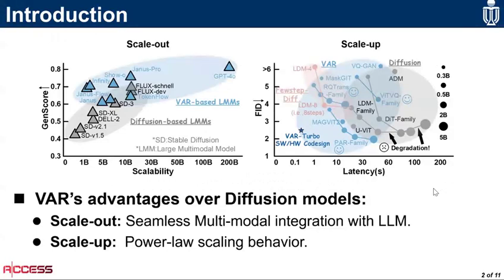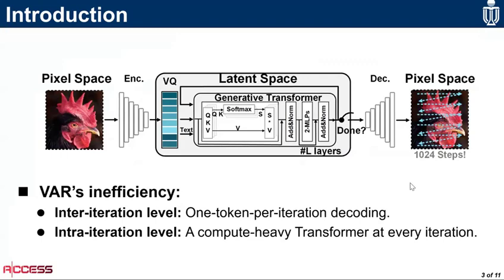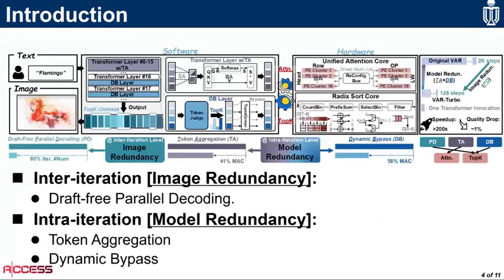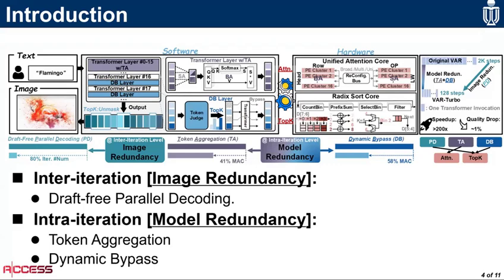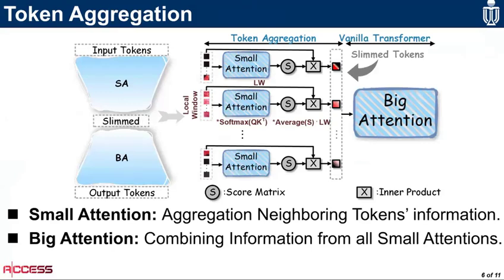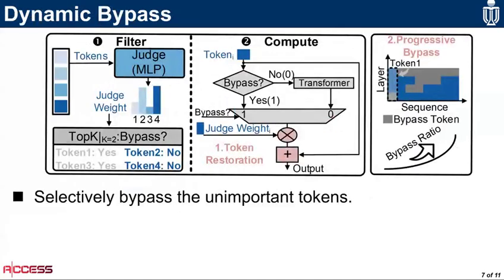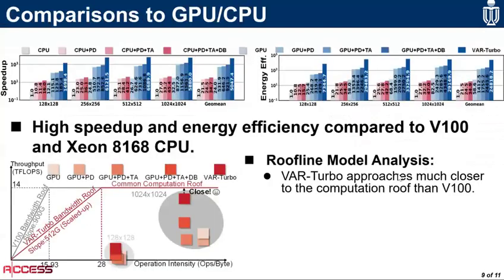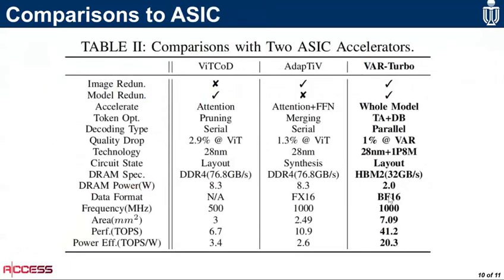[HPCA26] VAR-Turbo: Unlocking the Potential of Visual Autoregressive Models through Dual Redundancy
Lightning talk for HPCA'26 VAR-Turbo.